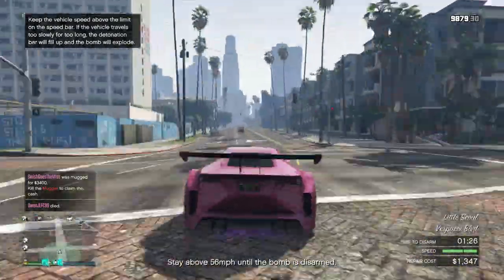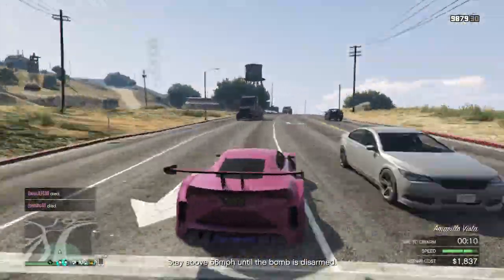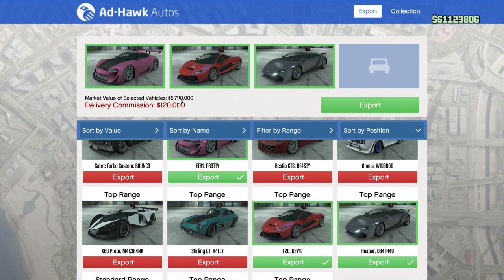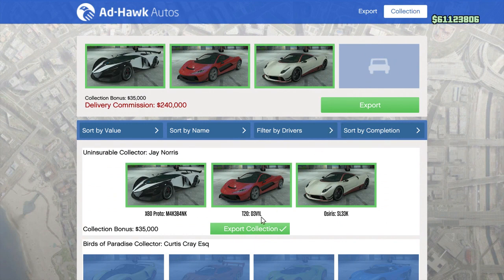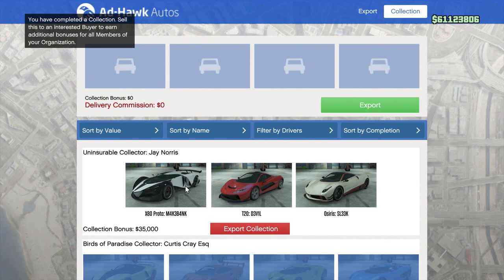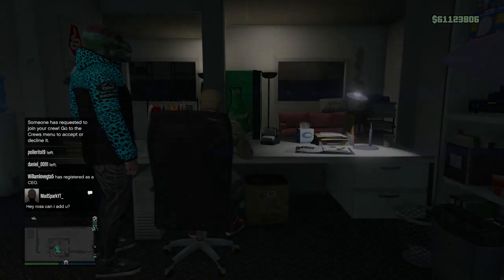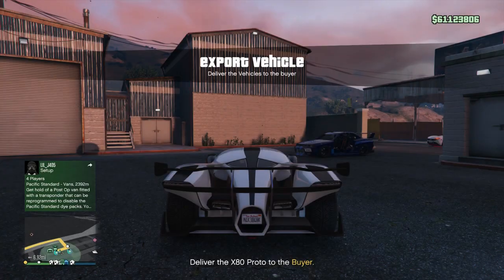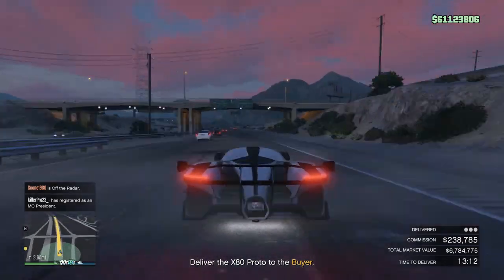BECOME A MILLIONAIRE FAST & EASY! - GTA ONLINE IMPORT/EXPORT ULTIMATE MONEY MAKING GUIDE! (GTA 5)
playlist?list=PL4P1Iz2th7dUuZBXXYz8Wj5G4gQrM4bf1

Ross.